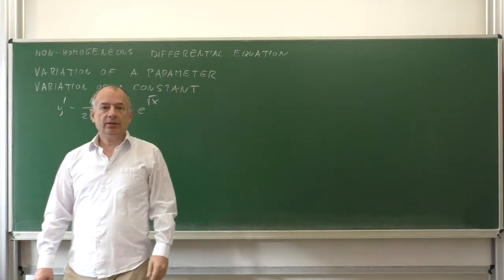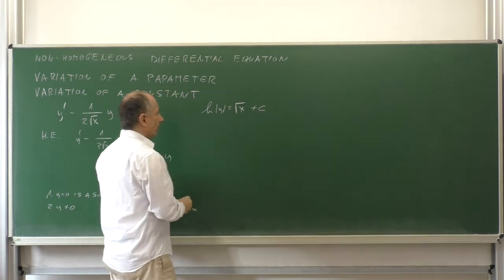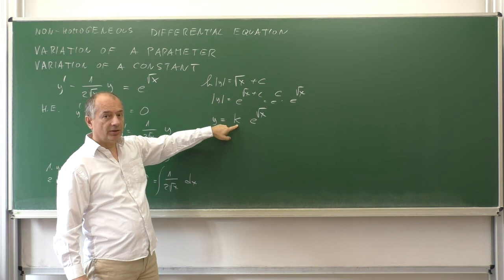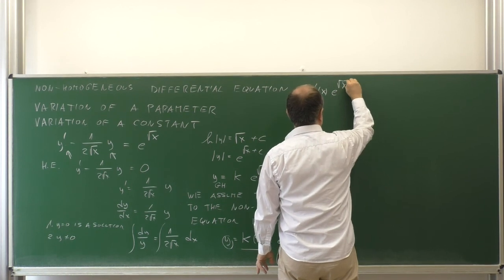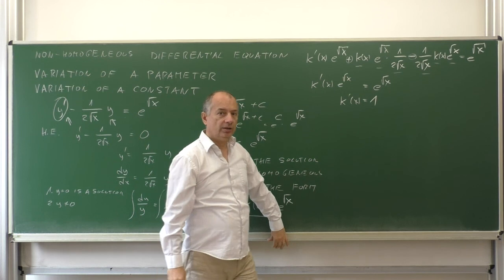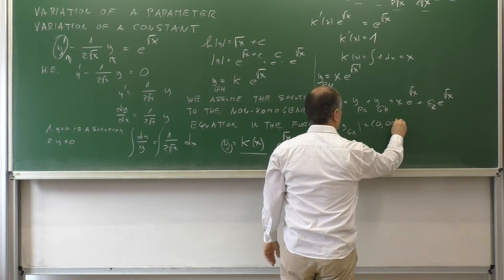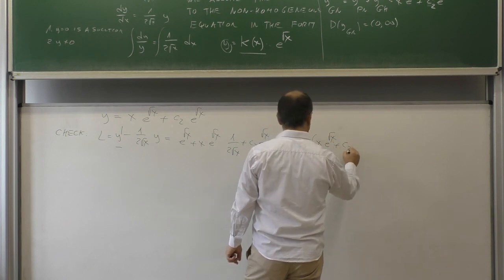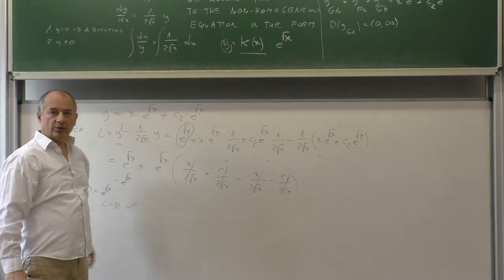15.7 - Linear differential equations: variation example 1